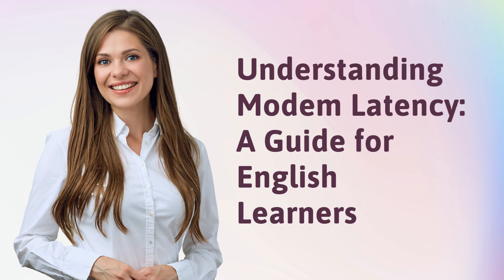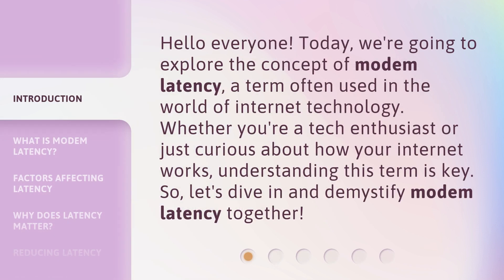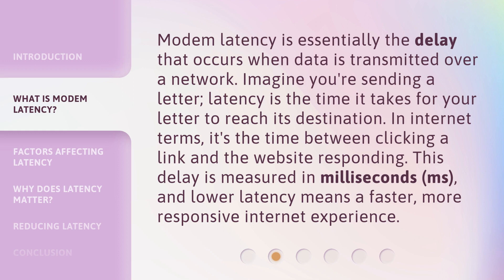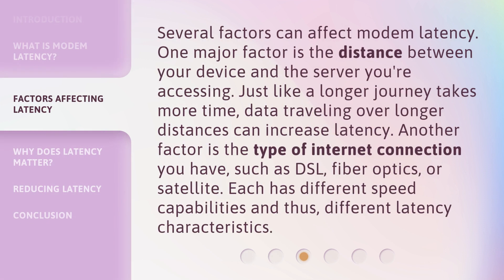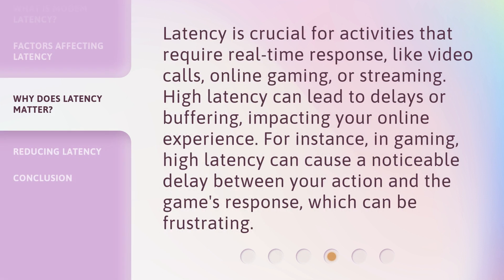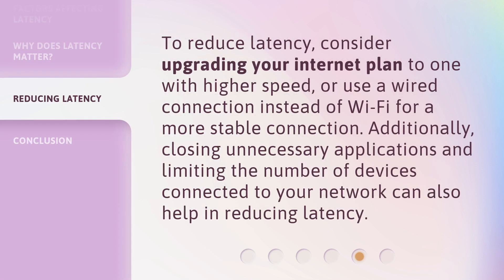Understanding Modem Latency: A Guide for English Learners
Cracking Modem Latency: A Guide for English Learners • Unravel the mystery of modem latency in this informative guide designed for English learners. Discover the key factors affecting your internet speed and learn practical tips to optimize your connection for a smoother online experience.

00:00 • Introduction - Understanding Modem Latency: A Guide for English Learners
00:30 • What is Modem Latency?
01:00 • Factors Affecting Latency
01:33 • Why Does Latency Matter?
02:00 • Reducing Latency